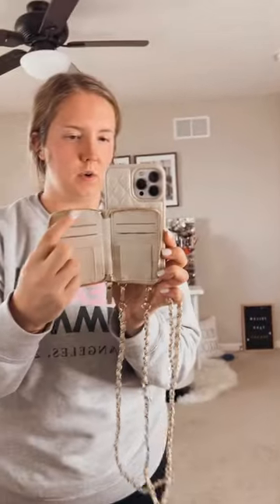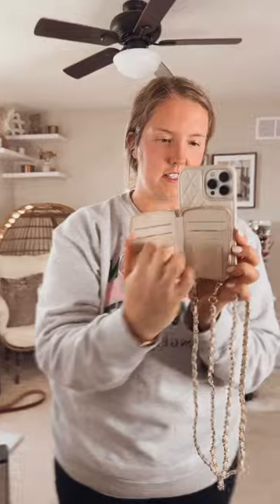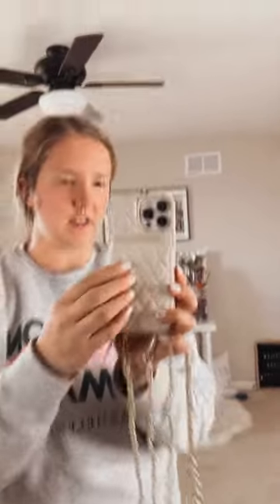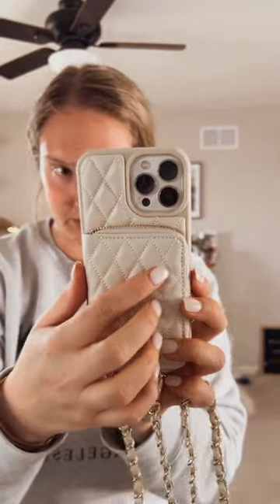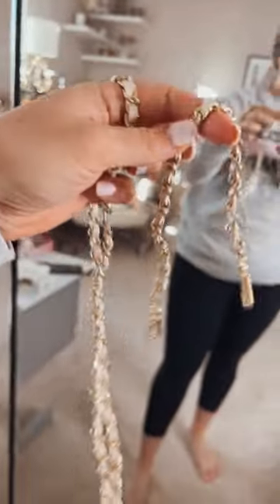Aesthetic Quilted Crossbody Phone Case Wallet from Amazon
This is the busy woman's best friend. Never lose your phone or wallet again... because you're going to wear it!

But don't just wear any old ugly phone case, keep it cute with a quilted crossbody that'll match everything. The beige color option is a really soft warm white with gold hardware accents for an overall warm and welcoming style.

Quilted Crossbody Phone Case details:
- 3 colors to choose from, mine is Beige
- Detachable, adjustable crossbody strap
- Padded case helps protect the phone
- Brand store carries other phone model sizes

🏪 Follow + Shop the rest of this video via Amazon Storefront